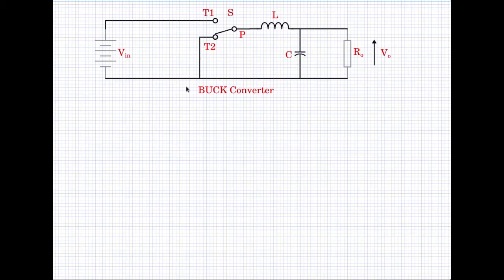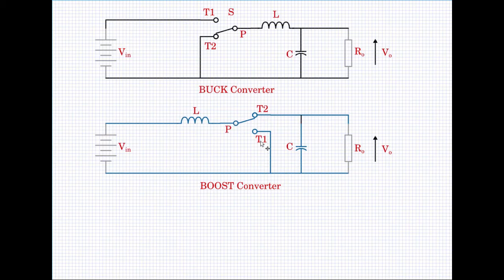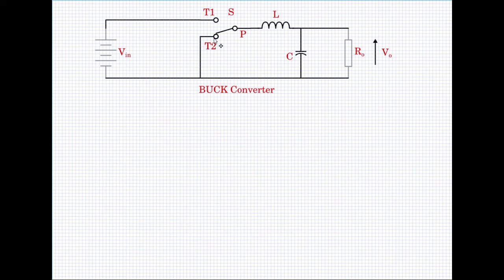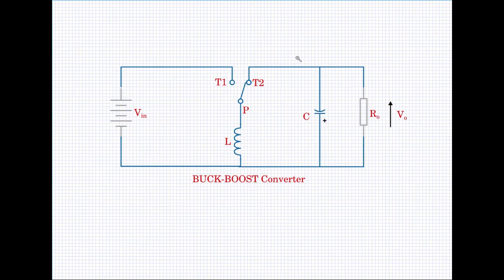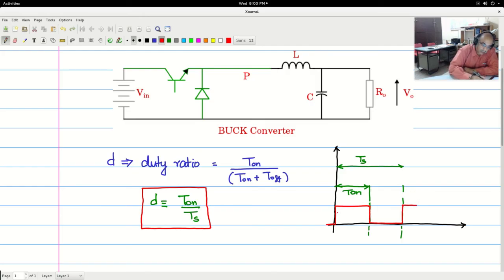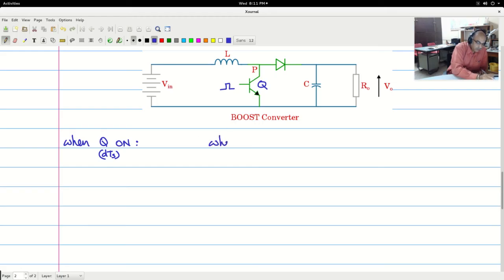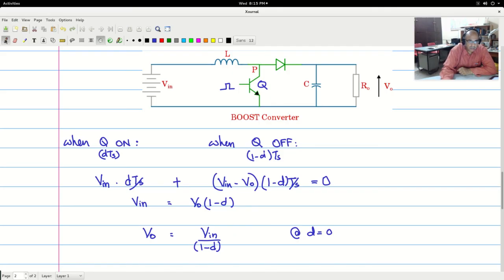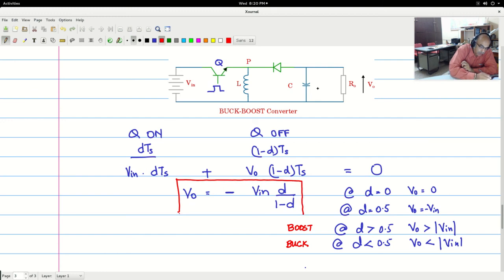Buck, Boost and Buck-Boost Converters